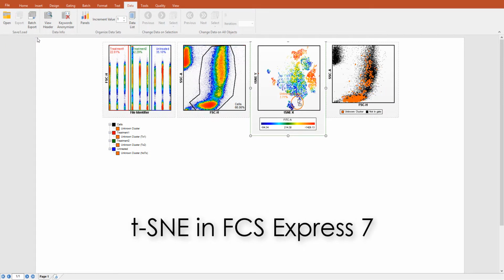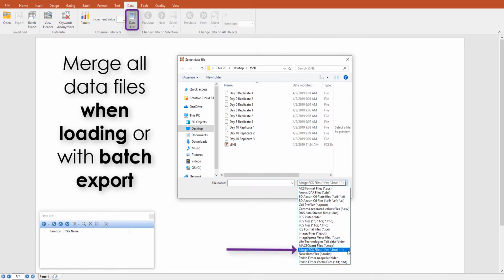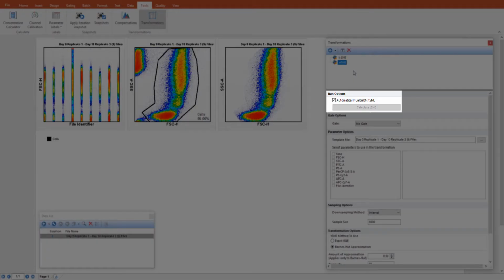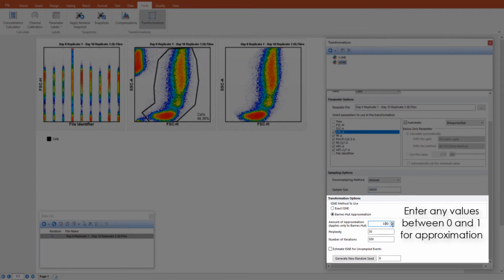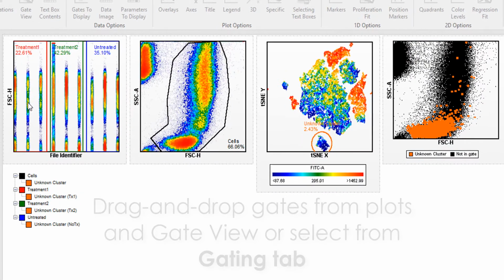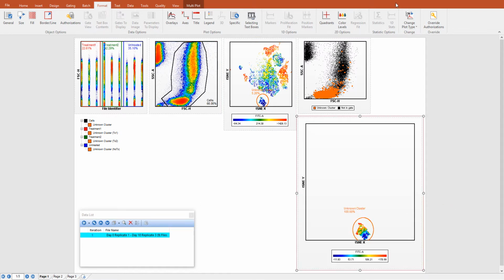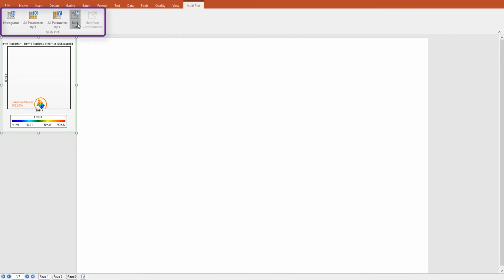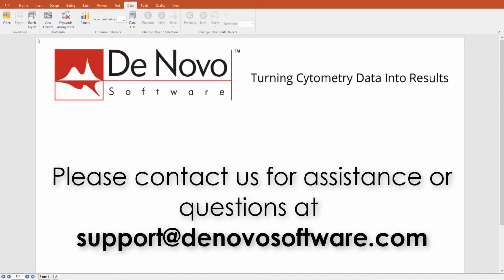tSNE - (Short video)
High-dimensional single-cell technologies, such as multi-color flow cytometry,  mass cytometry, and image cytometry, can measure dozens of parameters at the single-cell level. FCS Express integrates t-Distributed Stochastic Neighbor Embedding, otherwise known as t-SNE, to allow you to map high-dimensional cytometry data onto a two dimension plot while conserving the original high-dimensional structure to help you visualize and analyze high-dimensional data.

From this quick video, you can learn how to apply and manipulate tSNE directly in FCS Express.